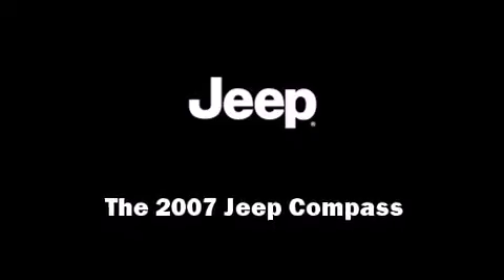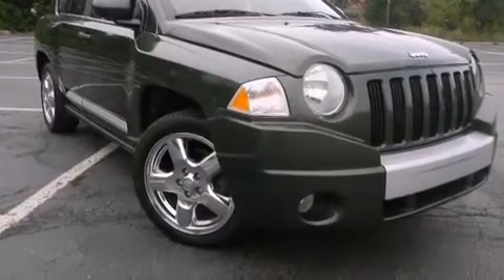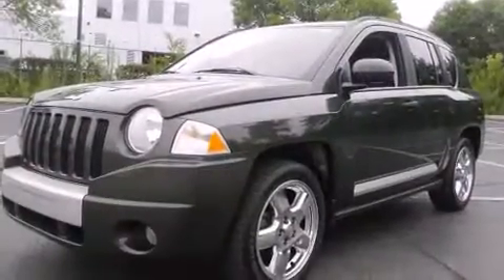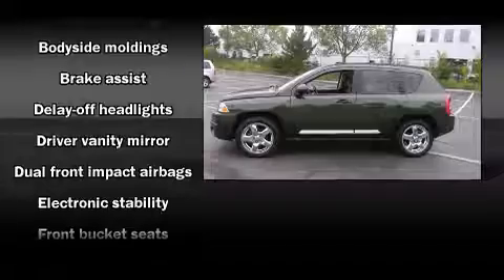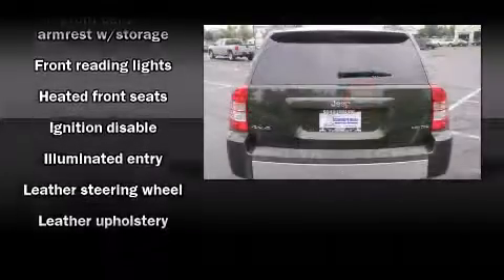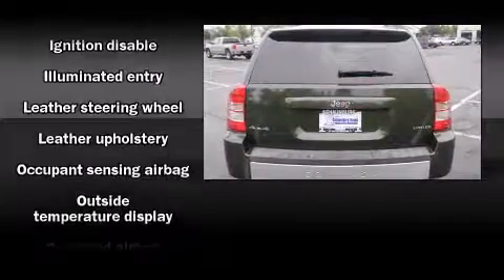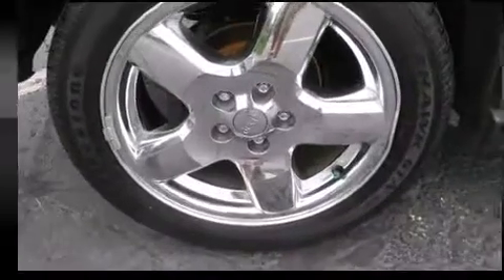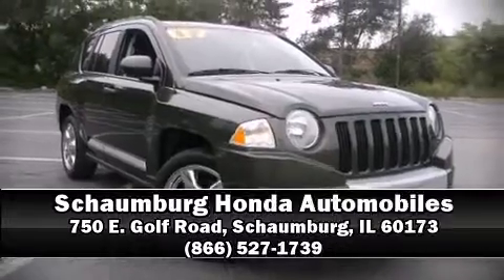2007 Jeep Compass Limited in Schaumburg, IL 60173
750 E. Golf Road

Outstanding design defines the 2007 Jeep Compass. Smooth gearshifts are achieved thanks to the efficient 4 cylinder engine, and for added security, dynamic Stability Control supplements the drivetrain. Four wheel drive allows you to go places you've only imagined. Top features include heated front seats, delay-off headlights, 1-touch window functionality, power door mirrors, power windows, remote keyless entry, a roof rack, and more. With side curtain airbags supplementing the rest of the safety network, you can be assured that you and your passengers will experience top-tier protection. Our knowledgeable sales staff is available to answer any questions that you might have. They'll work with you to find the right vehicle at a price you can afford. Come on in and take a test drive!